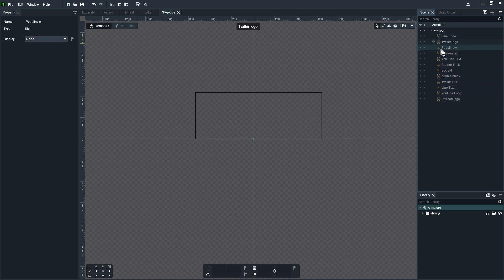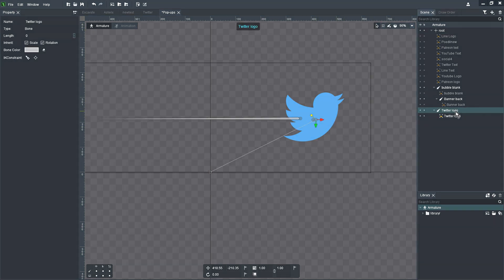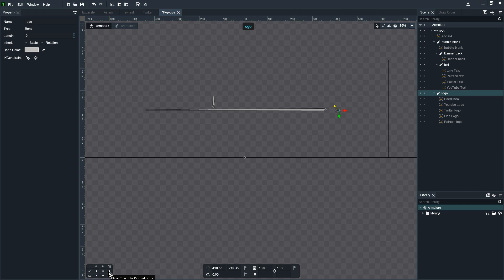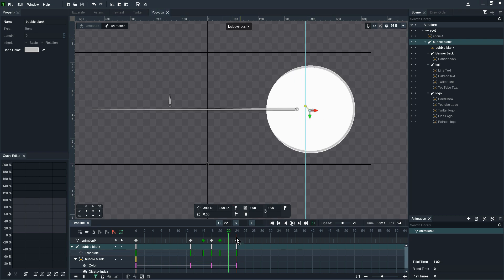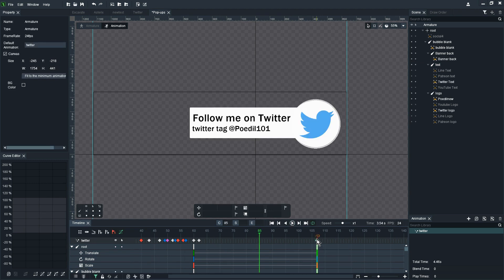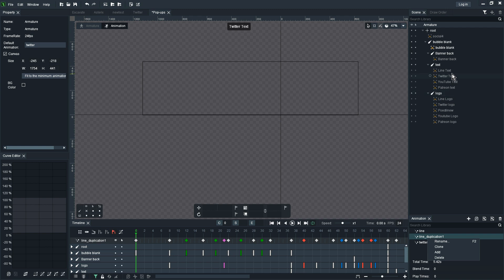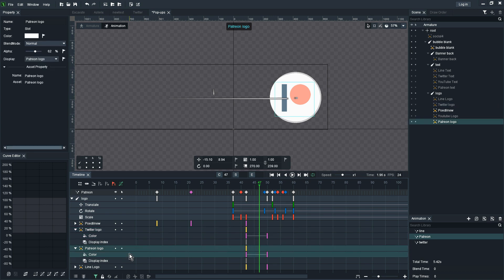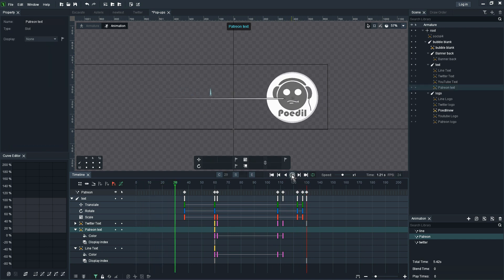DragonBones Pro 5.6: How to create video animations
The video animations were created with DragonBones Pro 5.6, the video was compiled with Shotcut and the audio was recorded and edited with Audacity.

Thank you DragonBones for this amazing software... you guys rock!

Computer specifications:
i7 3.4 GHz
16 GB gaming ram
Nvidia GTX 970
HDD storage